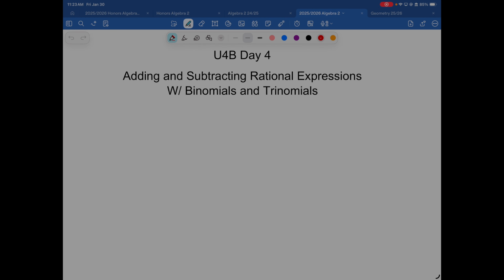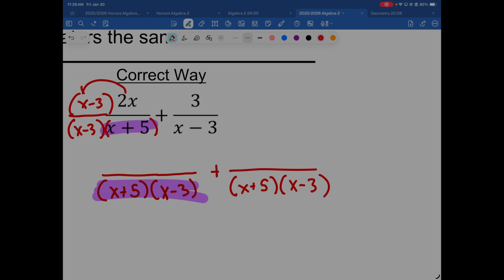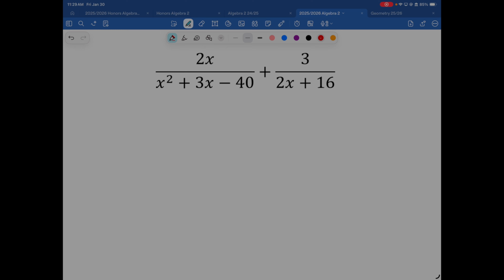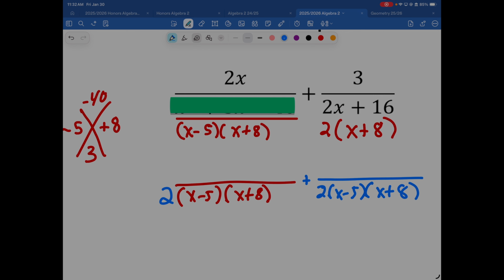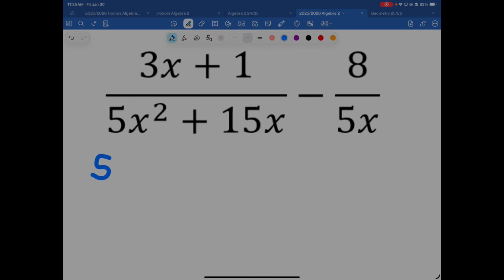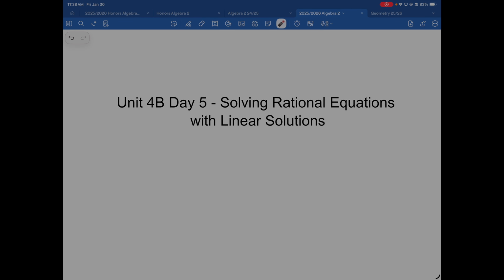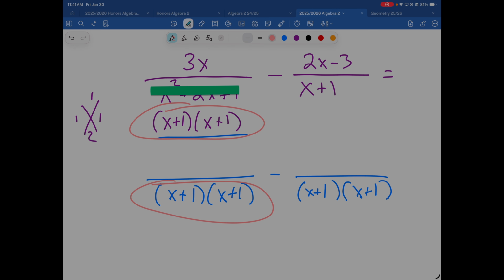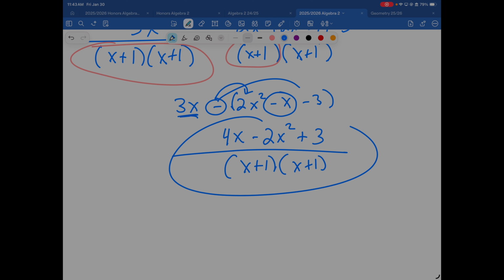Adding/subtracting binomials and Trinomials